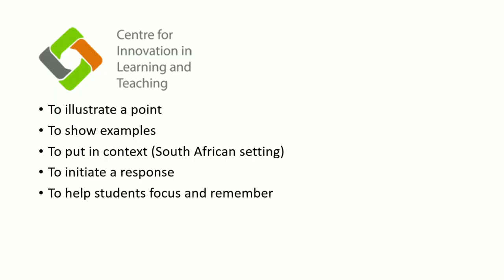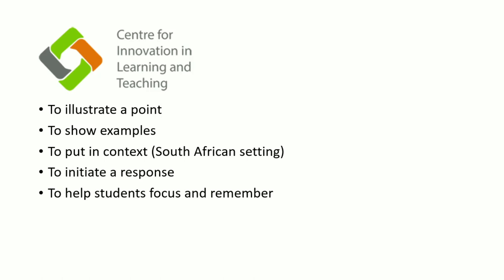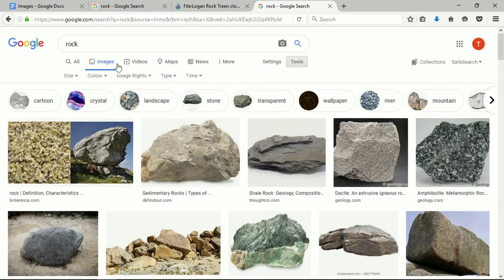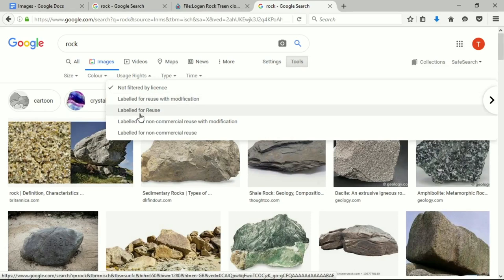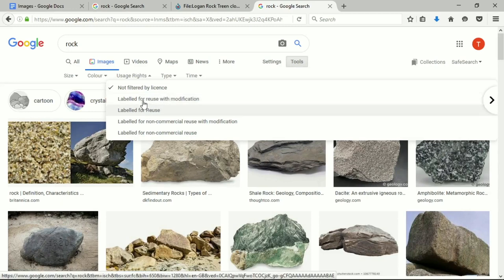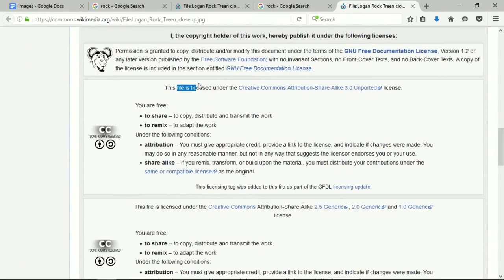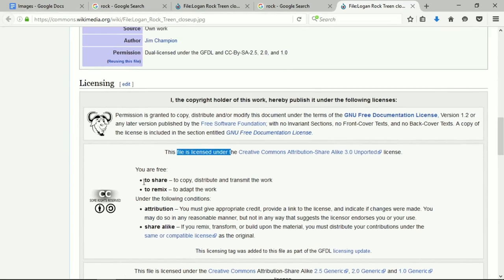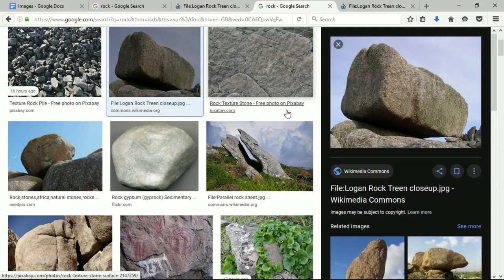How to search for reusable images for your course